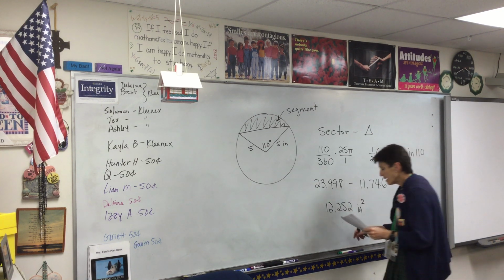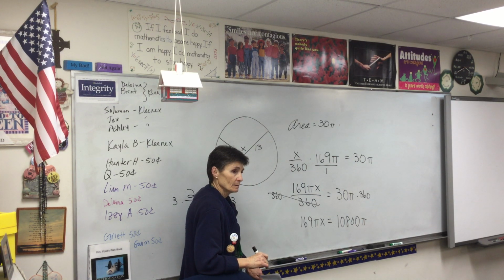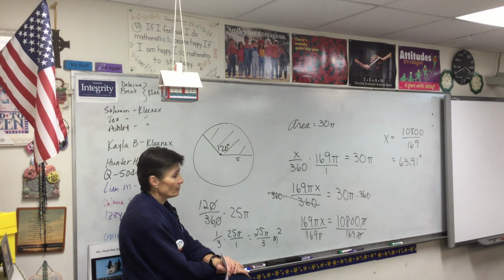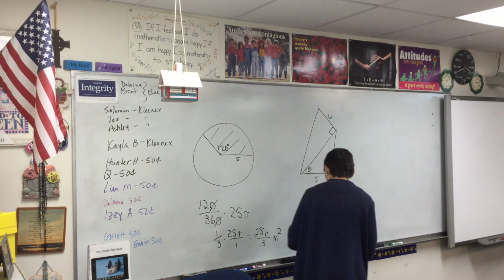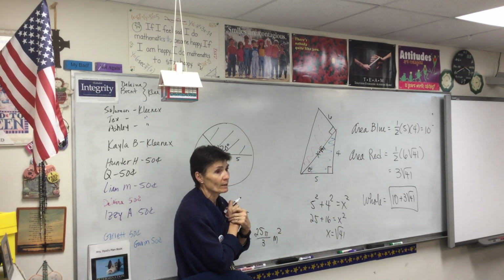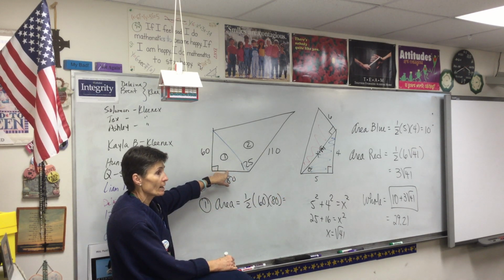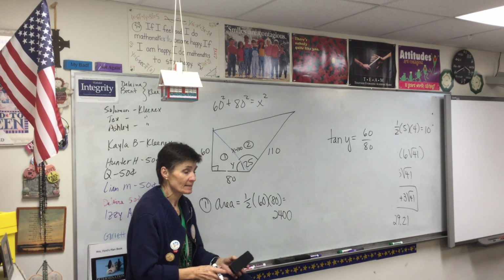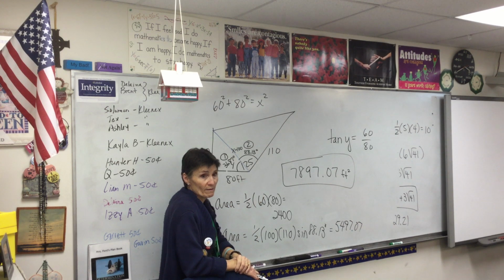Video 2-4-20 Precal C (part 2)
Notes 2.2 #2-4b